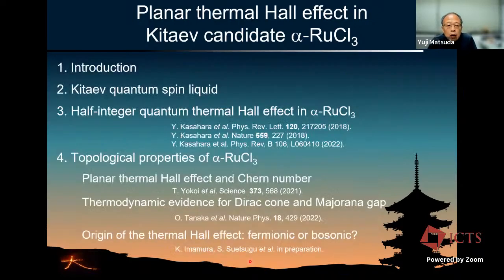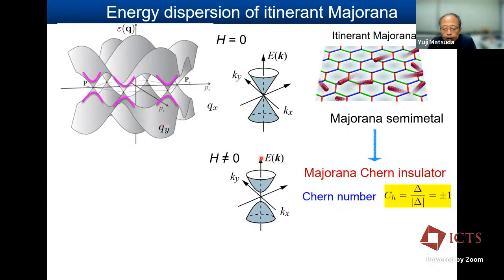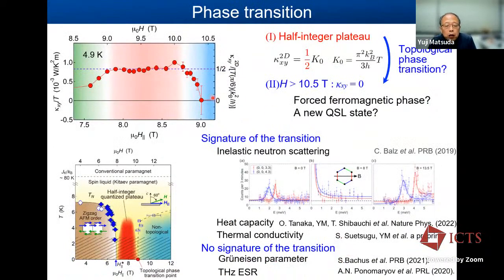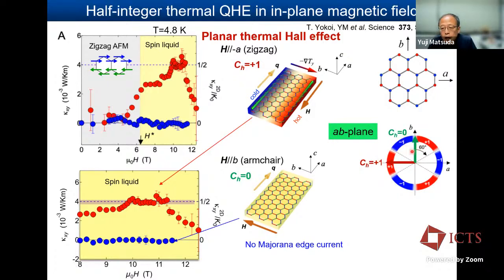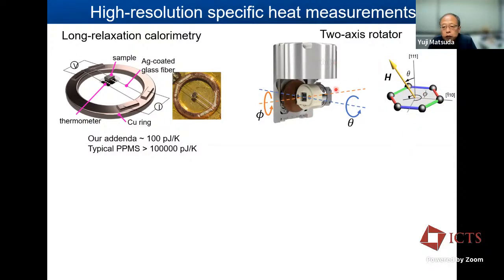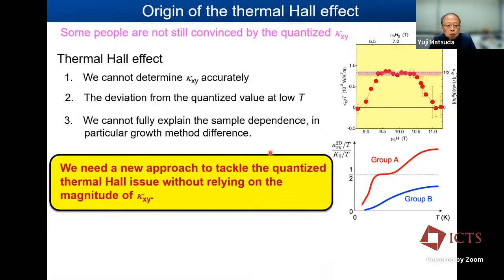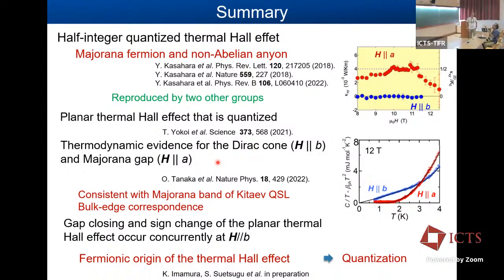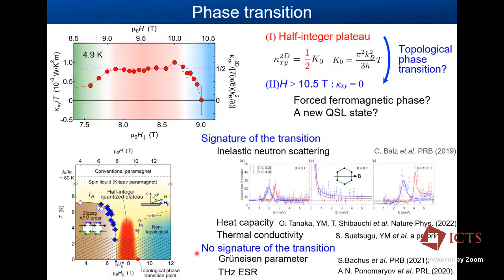Planar Thermal Hall Effect in Kitaev Candidate \alpha-RuCl3 by Yuji Matsuda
PROGRAM

ORGANIZERS: Federico Becca (University of Trieste, Italy), Subhro Bhattacharjee (ICTS-TIFR, India), Yasir Iqbal (IIT Madras, India), Bella Lake (Helmholtz-Zentrum Berlin für Materialien und Energie, Germany), Yogesh Singh (IISER Mohali, India) and Ronny Thomale (Julius-Maximilians-Universität at Würzburg, Germany)

We gratefully acknowledge ct.qmat support.

0:00:00 Planar Thermal Hall Effect in Kitaev Candidate Alpha-RuCl3
0:02:24 Quantum spin liquid
0:03:11 Why measure thermal transport properties?
0:04:32 Kitaev quantum spin liquid
0:05:26 Why is the Kitaev quantum spin liquid interesting
0:06:31 Two types of Majorana fermions
0:07:18 Energy dispersion of itinerant Majorana
0:08:38 Strongly spin-orbit coupled j=1/2 Mott insulator Alpha-RuCl3
0:09:27 Signature of rationalization in Alpha-RuCl3
0:11:26 Half-integer quantized thermal Hall conductance plateau
0:13:03 Half-integer quantized thermal Hall conductance plateau
0:13:38 Phase transition
0:14:46 Quantized and unquantized thermal Hall effect
0:16:38 Planar thermal Hall effect of Kitaev spin liquid
0:18:43 Half-integer thermal QHE in in-plane magnetic field
0:20:15 Reproducible of half-integer quantized thermal Hall effect
0:22:01 Origin of planar thermal Hall: Majorana or magnons
0:22:39 Oscillating thermal conductivity
0:24:57 High-resolution specific heat measurements
0:26:01 Dirac cone for H//b: specific heat in FIQD state
0:27:58 Majorana gap in the FIQD state for H||a
0:29:18 Majorana gap and Dirac cone in FIQD state
0:30:34 Phonon thermal Hall effect
0:31:46 Origin of planar thermal Hall: bosonic or fermionic
0:36:03 Summary
0:37:21 Q&A
0:43:19 Wrap Up